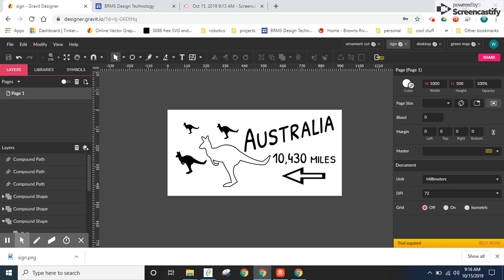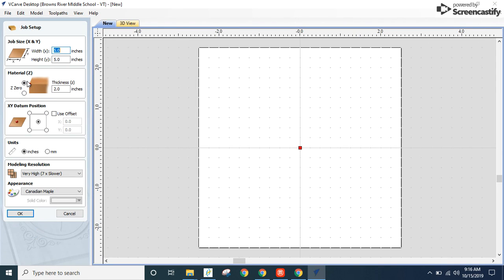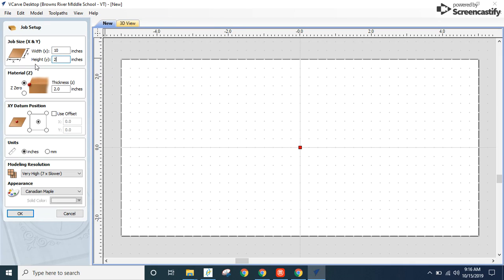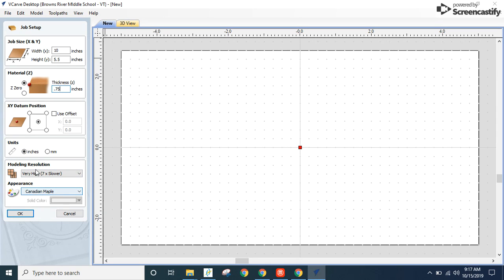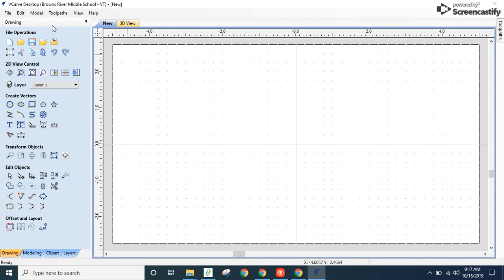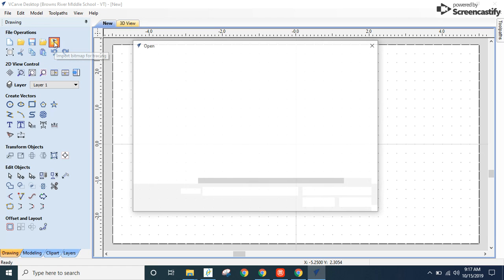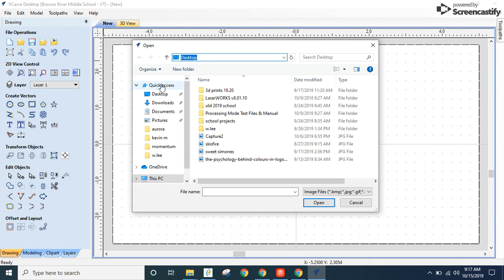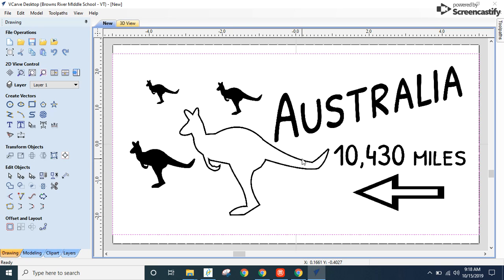sign 5 designer to v-carve